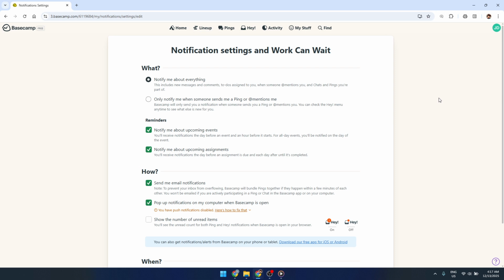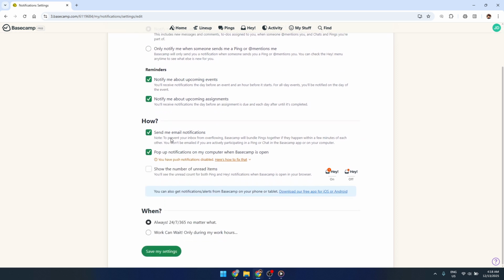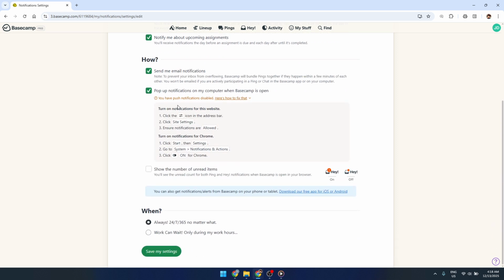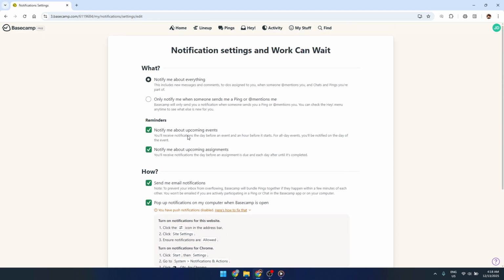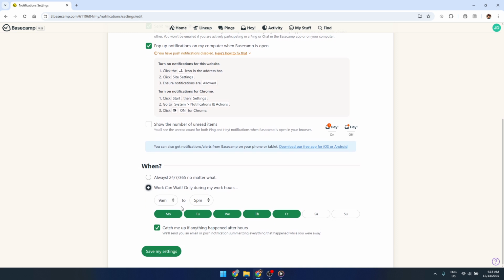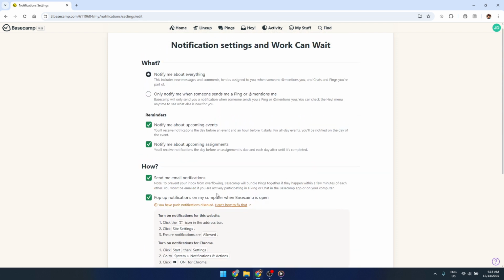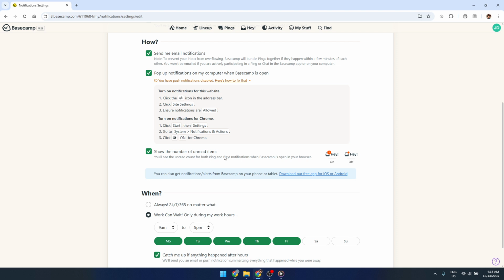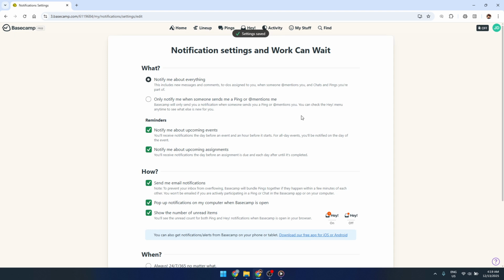How To Set Up Notifications In Basecamp [2026 Guide]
In today's video we cover: basecamp setup, basecamp notifications, project management tips, basecamp tutorial, setting notifications, team collaboration, manage basecamp alerts, basecamp tips, productivity tools, task management, project organization, basecamp guide, notification settings, remote work tools, effective communication, work management system, online collaboration, team workflow, notification preferences

-Google Drive
-Google Meets
-Google Sheets
-Google Chrome
-Google Forms
-Google Gmail